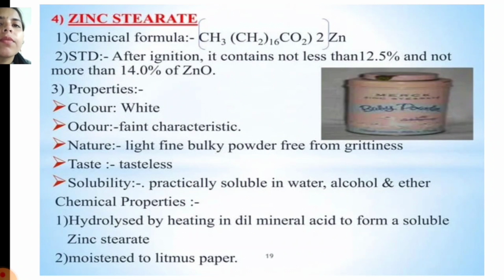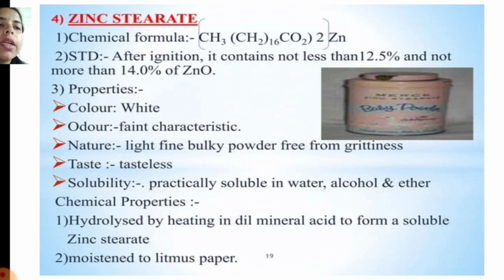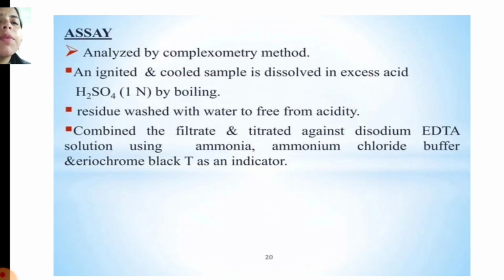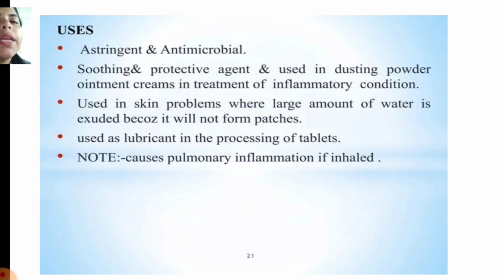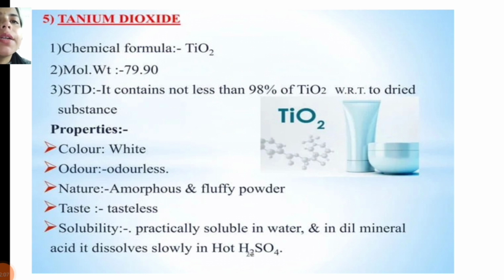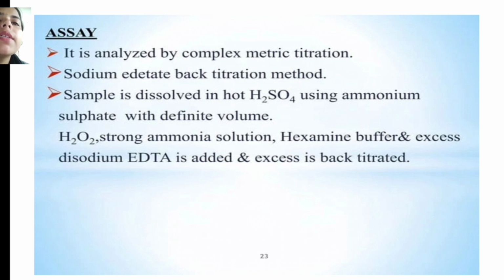Titanium Dioxide and Zinc Stearate by Himani Sharma D.pharma/DMLT